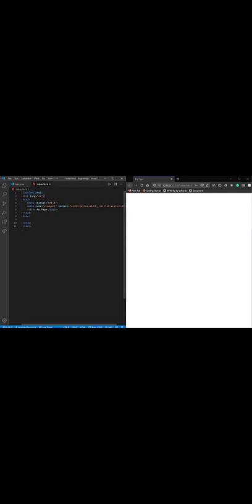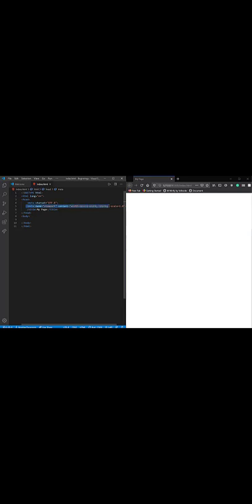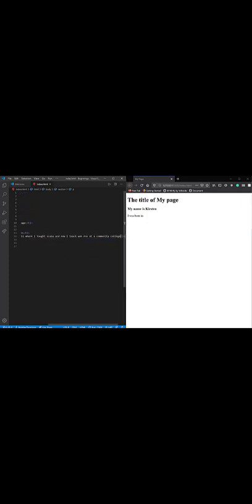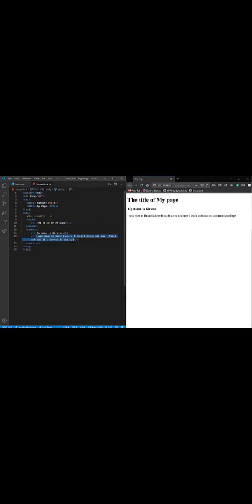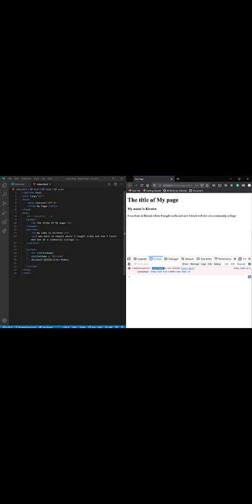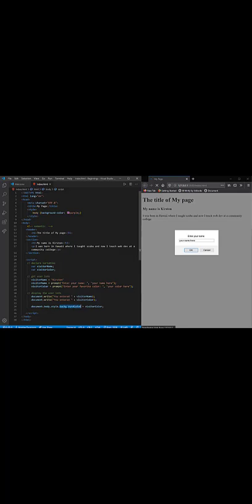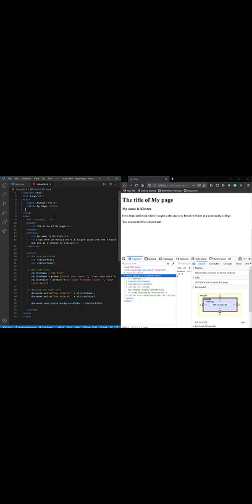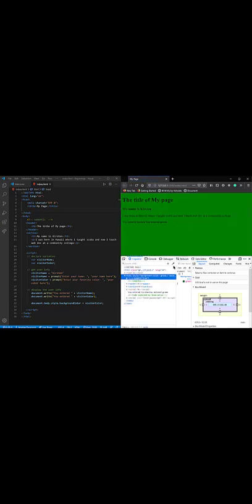HTML and JS in Review